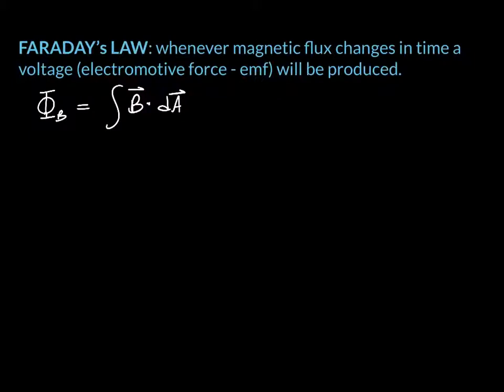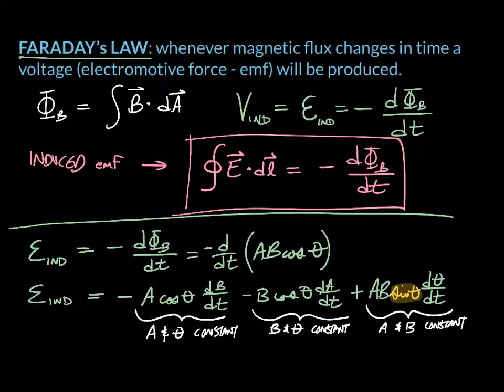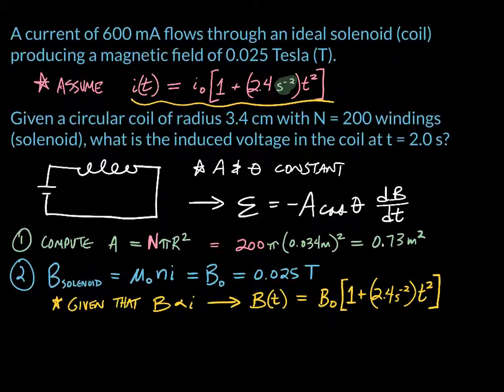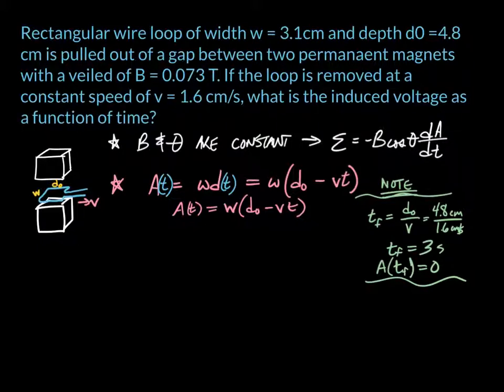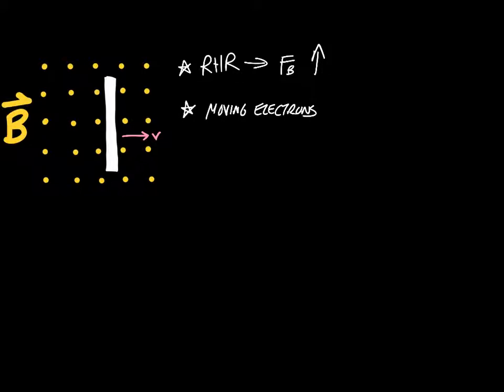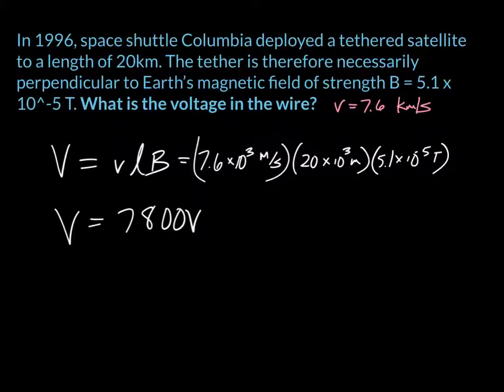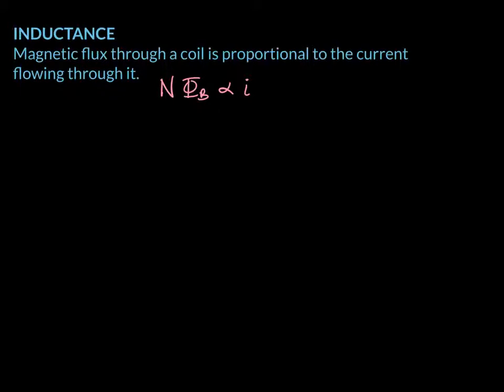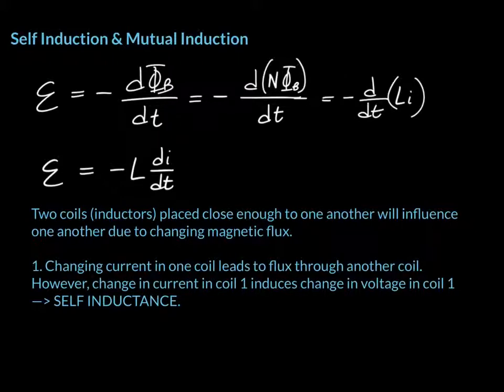PHY122 Faradays Law & Induction